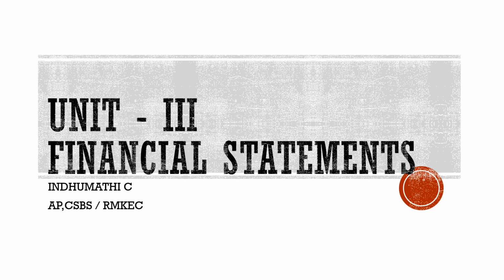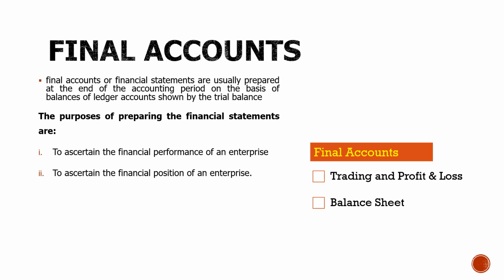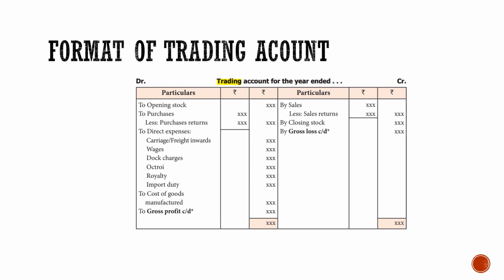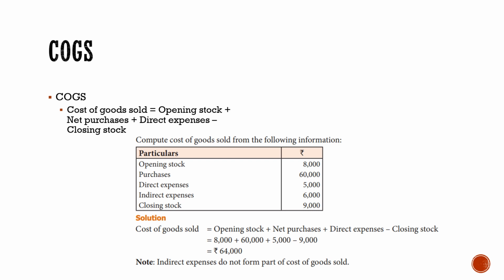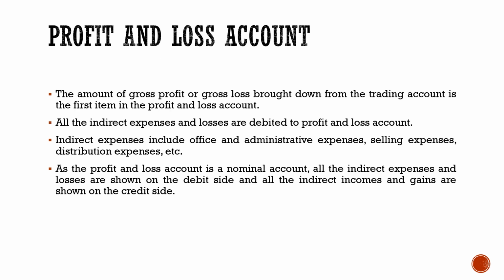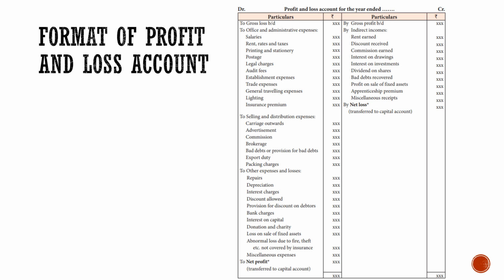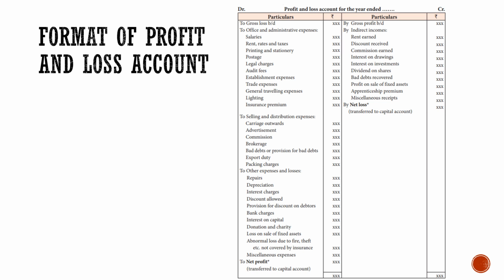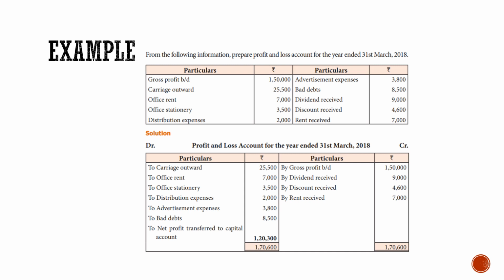unit 3 trading, P and L